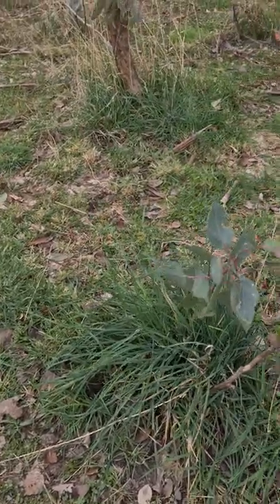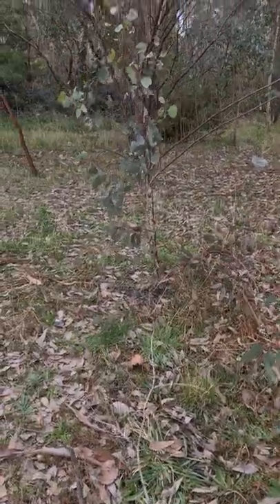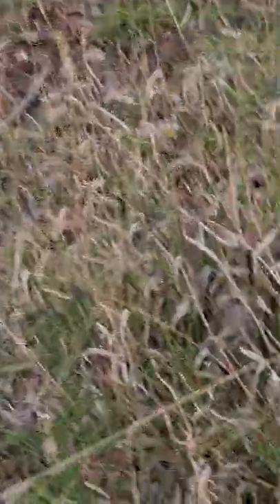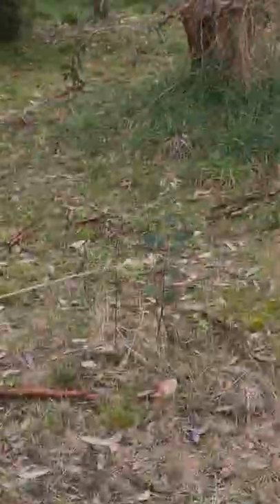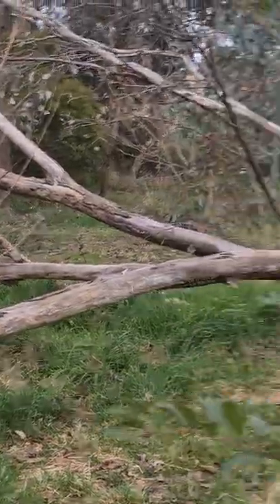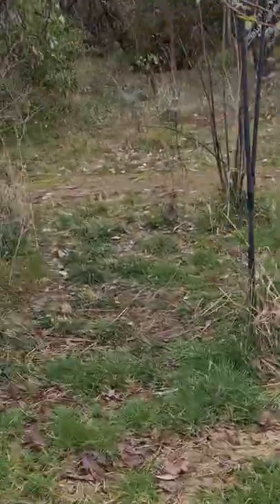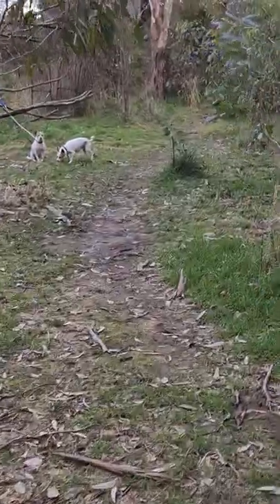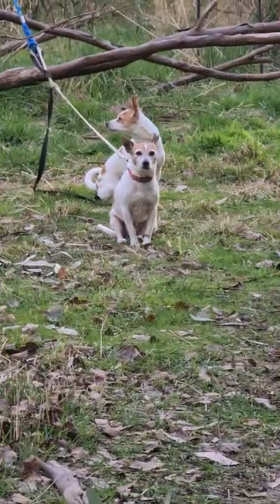The Regeneration of Nature 💚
Join me as I take you around our place, Moon Leaf Hollow,  to show you how nature regenerates itself when left alone. with Sarah-Earth Spirit.